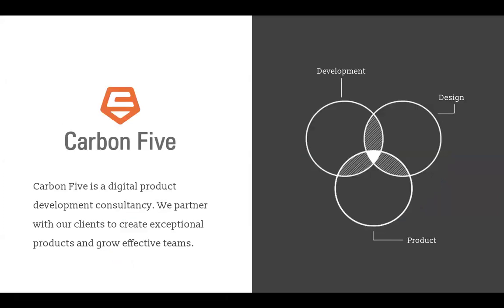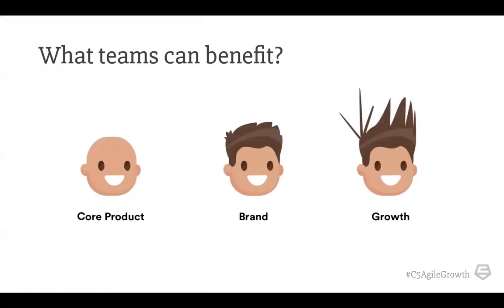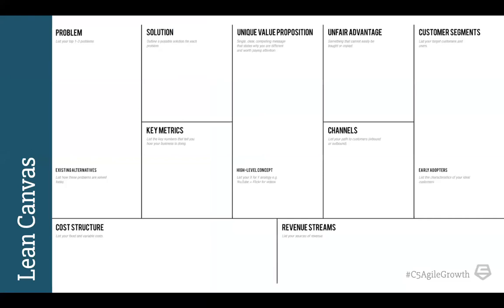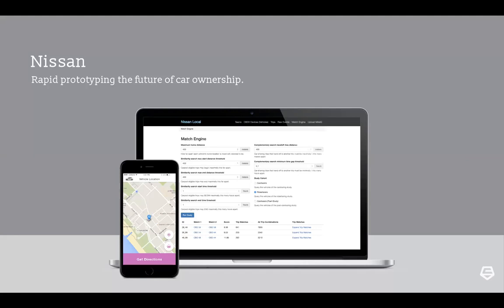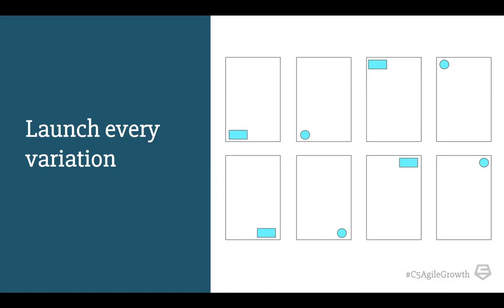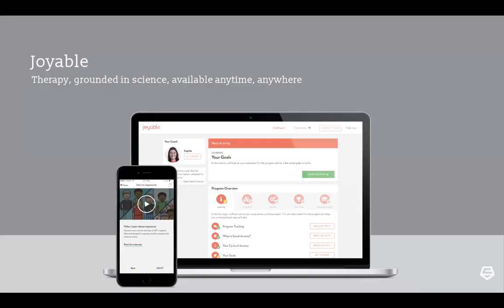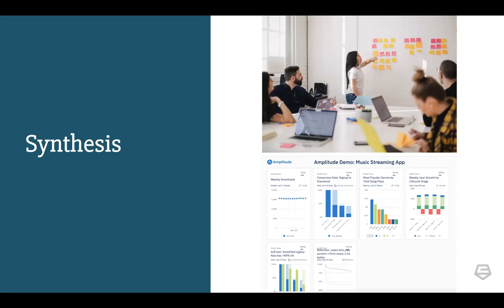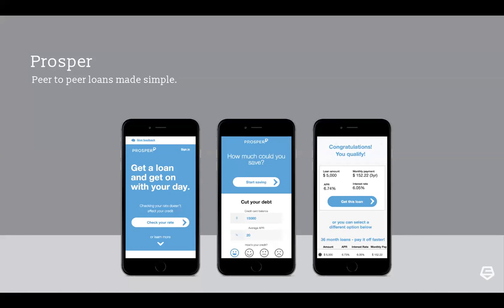Achieving Growth with Experiment-Drive Product Design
In this webinar, Treyce Meredith, Carbon Five Product Designer, shares insights on how developing an experiment-driven design process can effectively support product and team growth.

Carbon Five is a digital product development consultancy. We partner with our clients to create exceptional products and grow effective teams.